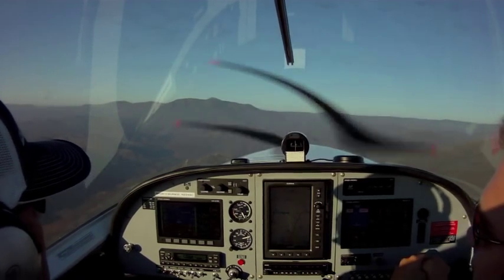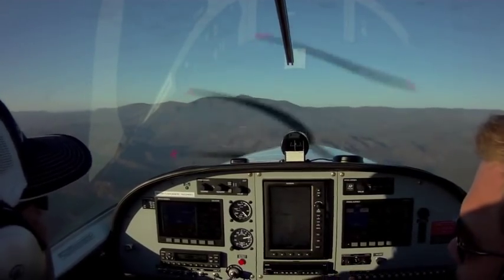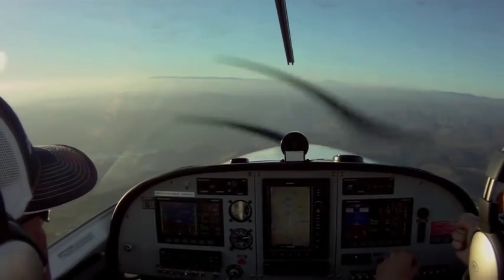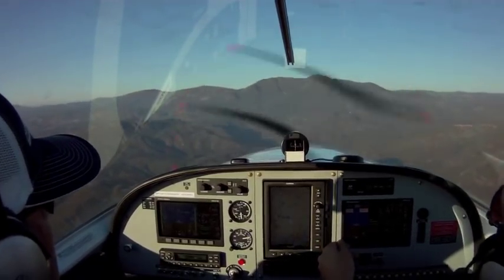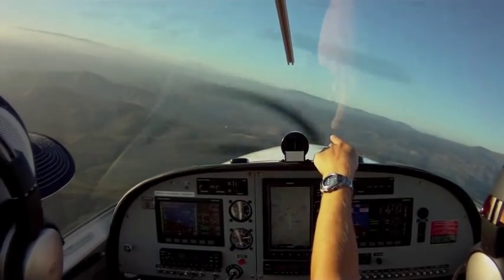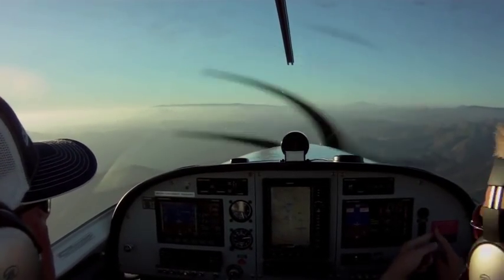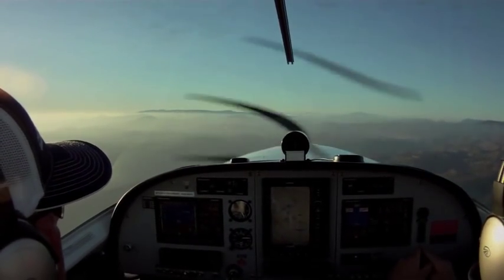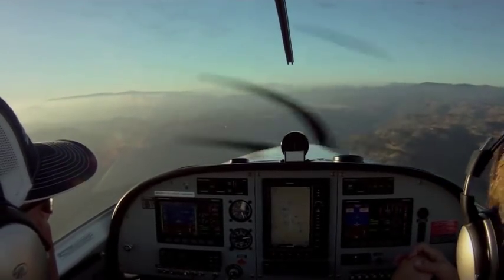The Four Fundamentals of Flight in the SportCruiser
Adam Peterson instructs Tom Ellery on the four fundamentals of flight; straight and level, climbs, turns, and descents.